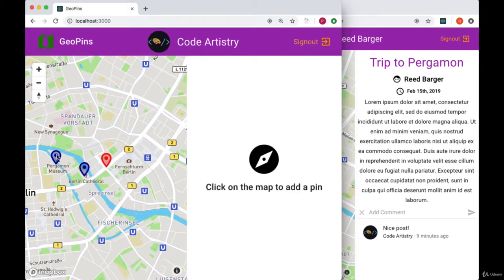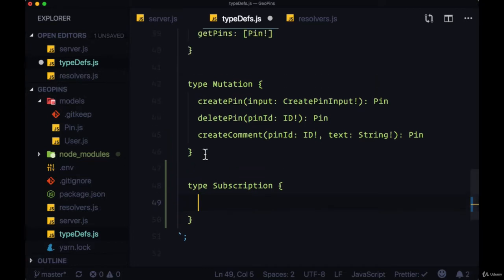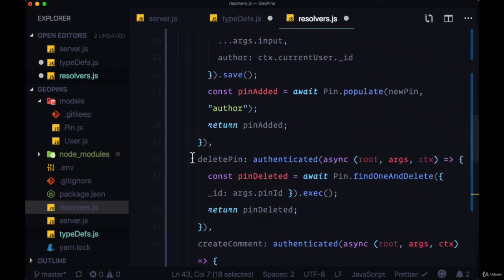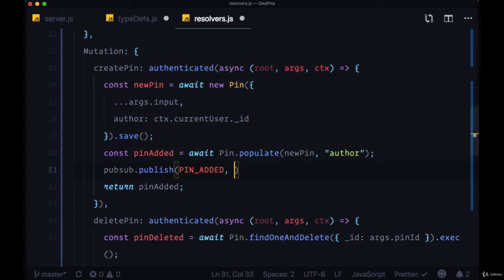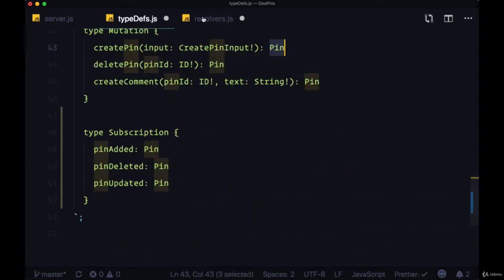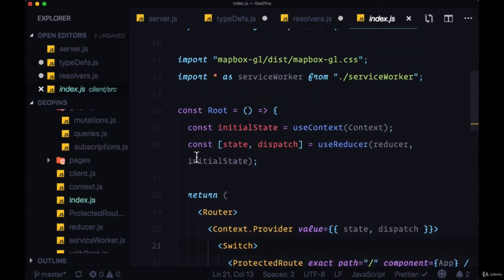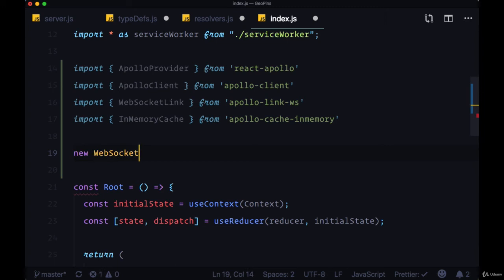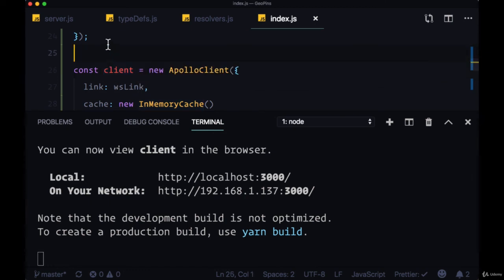32 Setting up Subscriptions on the Backend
32 Setting up Subscriptions on the Backend